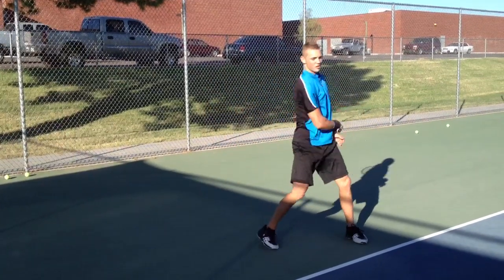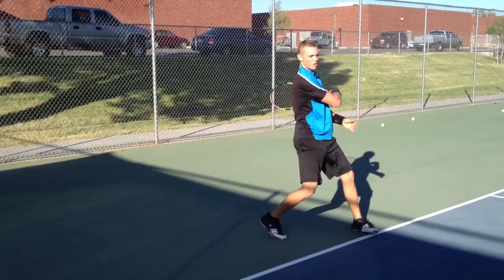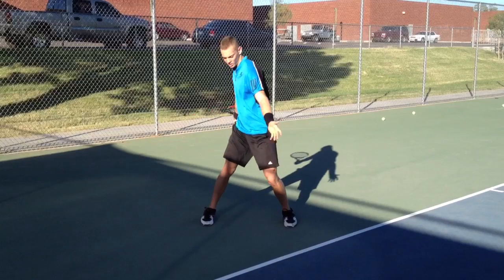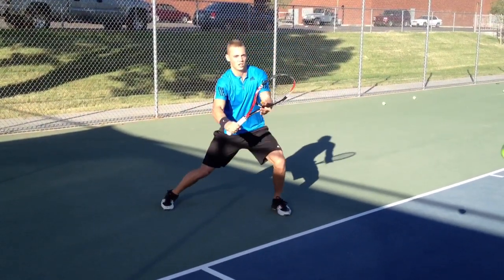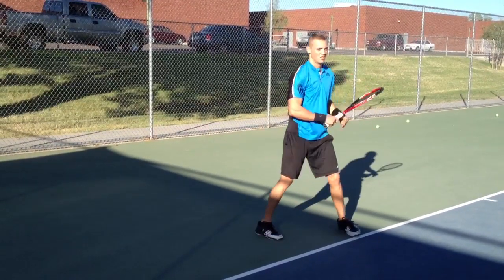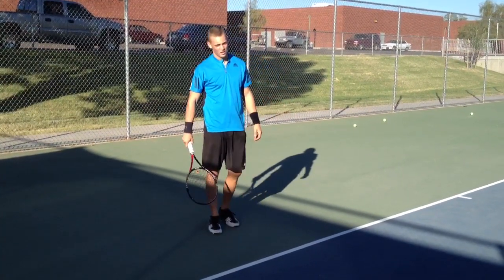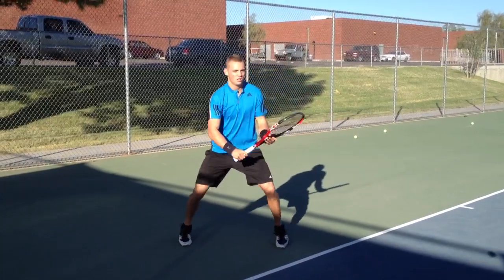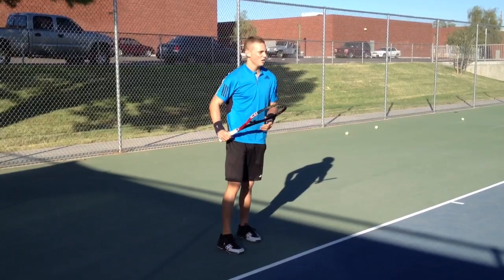Tennis Training with Arizona Tennis Academy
My Senior Dennam getting the feel of the open stance forehands. Director Chris Langdon is also the coach at Red Mountain High School.